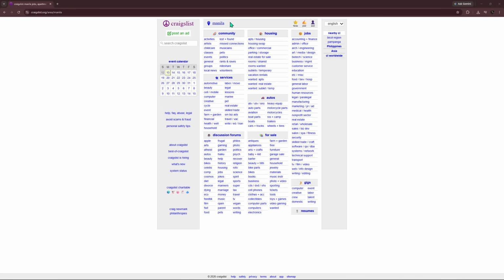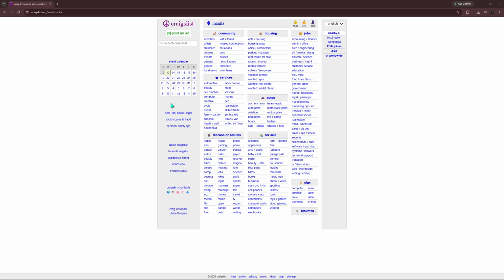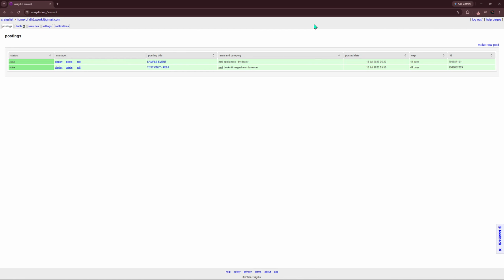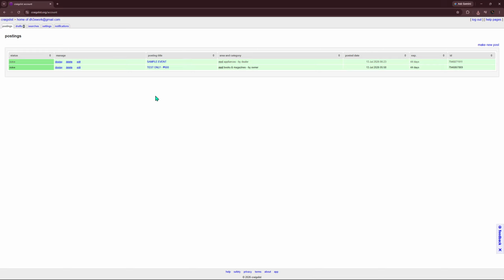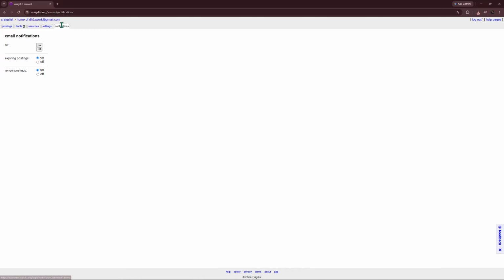How to Receive Payment From a Buyer on Craigslist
In this video, I’ll show you how to receive payment from a buyer on Craigslist.

The method is very simple and clearly described in the video. By following all the steps, you’ll easily learn about the common payment methods used on Craigslist, how to receive payment safely, avoid scams, and complete a secure transaction with buyers.